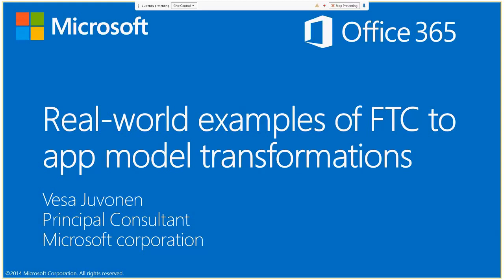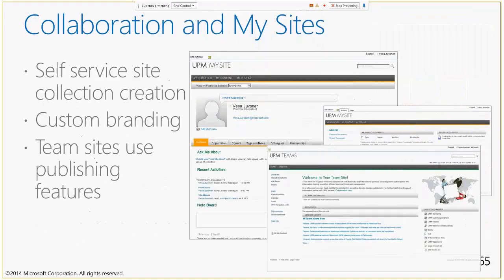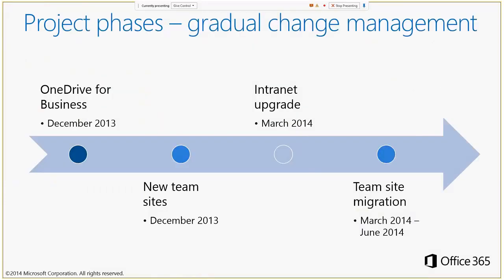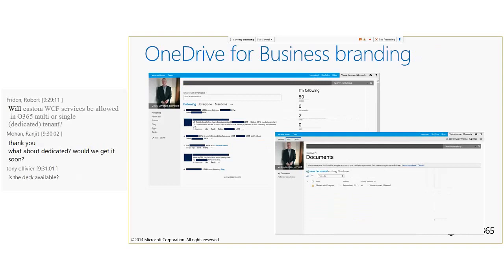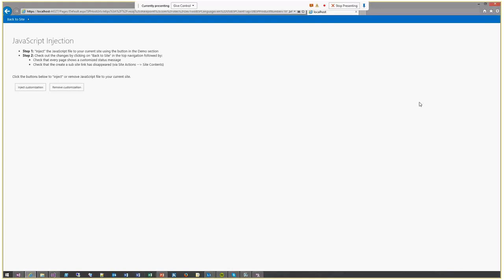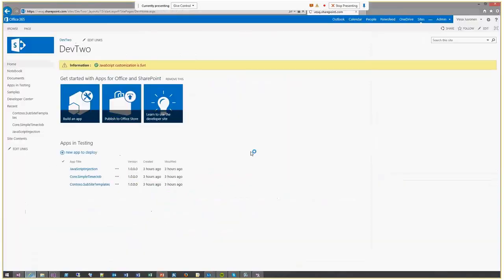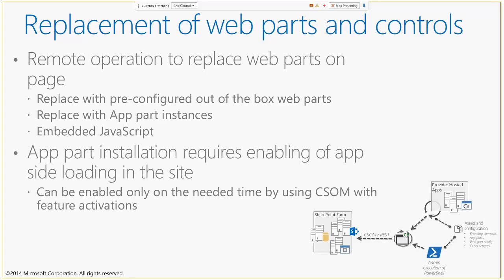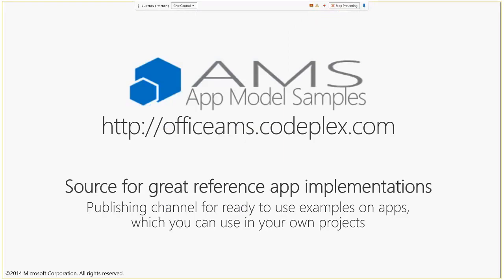Real-world examples of FTC to app model transformations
In this video you will see examples and patterns for app model transitions--full-trust code transformed into the app model. We'll review a real customer example demonstrating the patterns, findings, and learnings on this transition, where deployment was based on 500,000 lines of server-side code and classic feature framework elements.